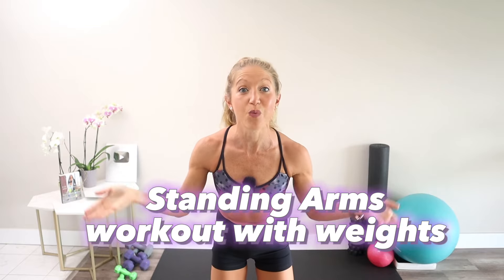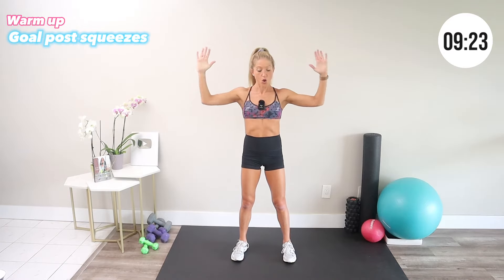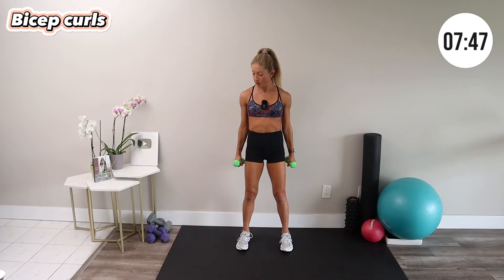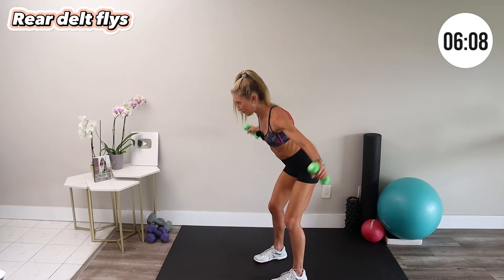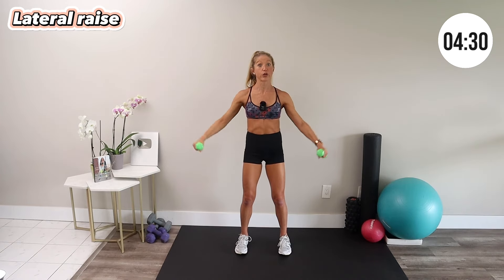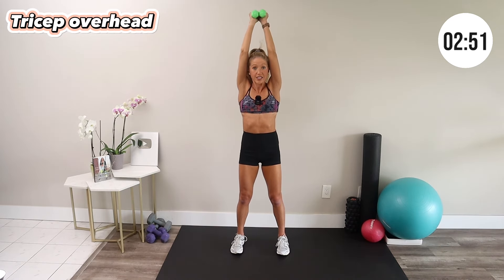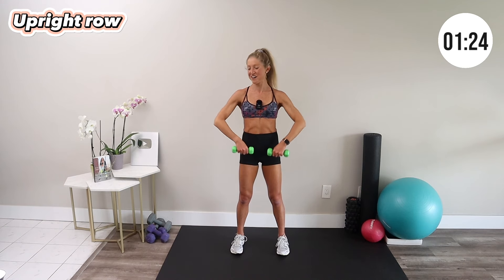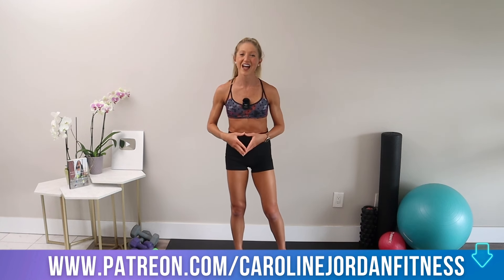10 Min ALL STANDING ARM WORKOUT | With Weights | Biceps, Triceps + Shoulders | Quick + Effective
Get ready to elevate your arm strength and definition with this 10-minute ALL-STANDING arm workout by Caroline Jordan Fitness. No need to hit the floor – we're keeping it upright and efficient! With weights in hand, we'll target your biceps, triceps, and shoulders for a quick and effective arm-burning session.

Key Benefits:

💪 All Standing: Stay on your feet throughout this workout, which means no need to get down on the floor.

🏋️ With Weights: Incorporate dumbbells or household objects to increase resistance and challenge your arm muscles.

💥 Targeted Arm Work: Focus on sculpting your biceps, triceps, and shoulders for strong, toned arms.

🕒 Time-Efficient: This workout takes just 10 minutes, making it perfect for busy schedules.

🏆 Quick Results: Achieve noticeable results in arm strength and definition with consistent practice.

Join me, Caroline Jordan, in this high-energy and effective arm workout. Whether you're looking to build muscle, tone your arms, or improve upper body strength, this routine has you covered.

-Caroline Jordan